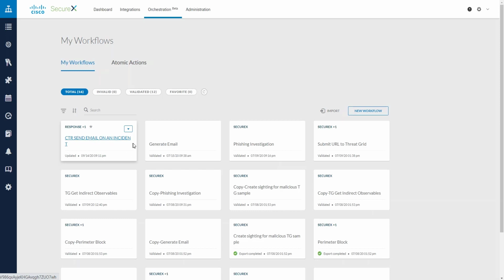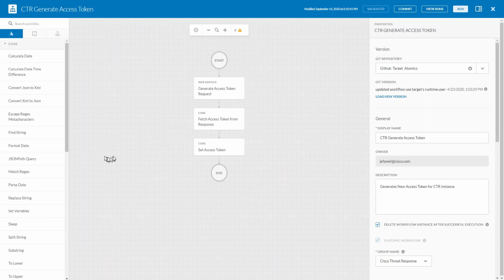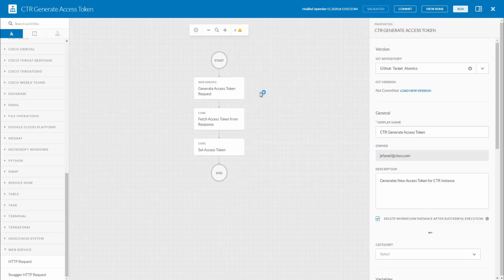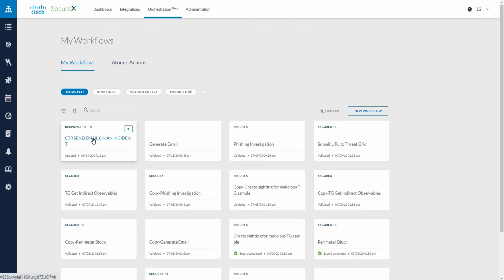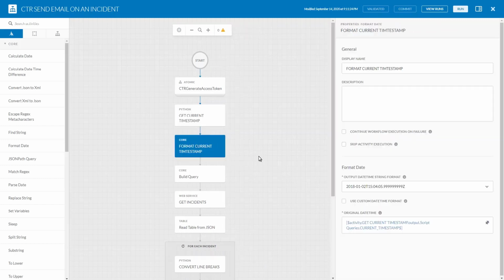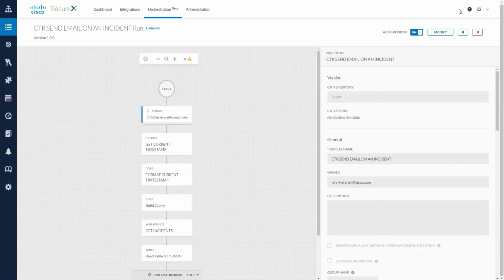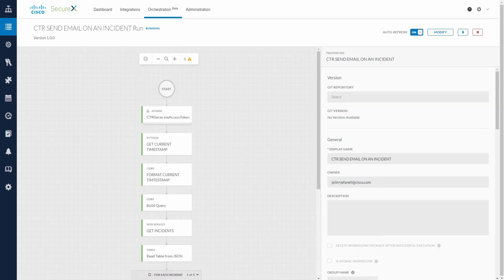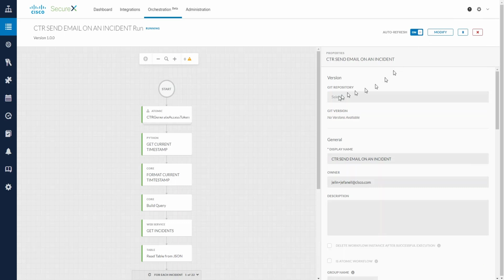SecureX Action Orchestrator Demo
This is a quick demo of the SecureX Action Orchestrator running a workflow to send emails and Webex Teams Room notifications for incidents generated within the SecureX incident management feature.